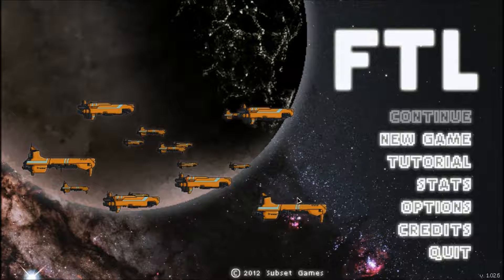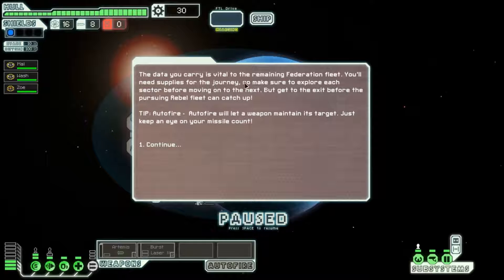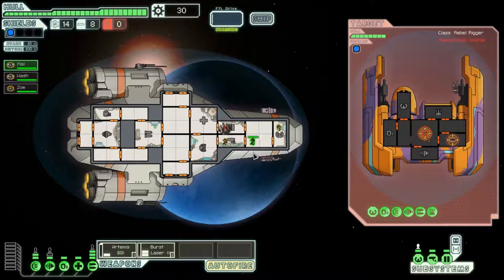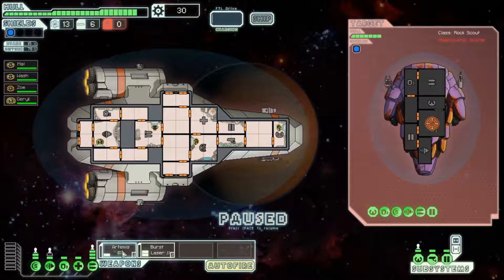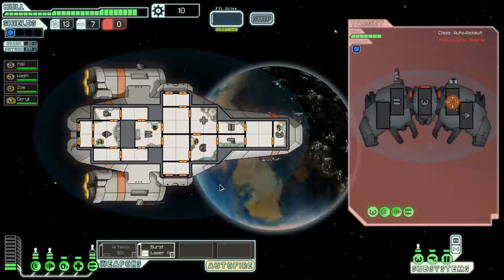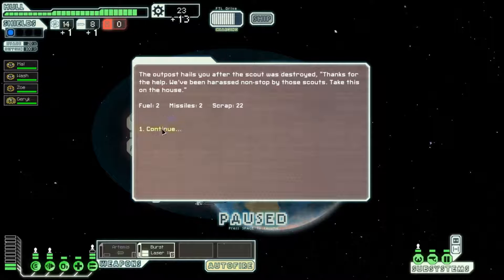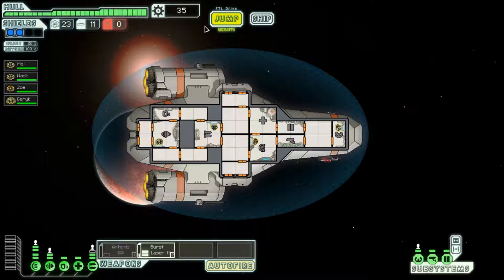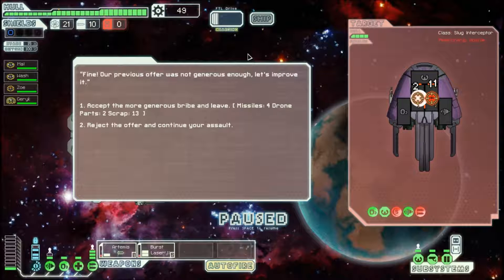Let's Play FTL: Faster Than Light Part 1: Sector 1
Introducing my new series, an FTL let's play. This is an indie rogue-like spaceship management game and I hope you'll enjoy.